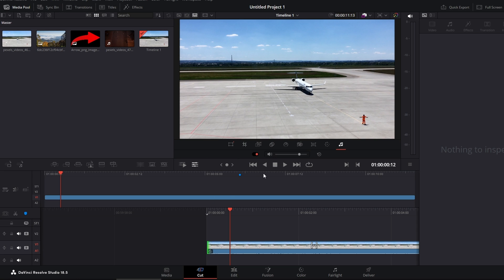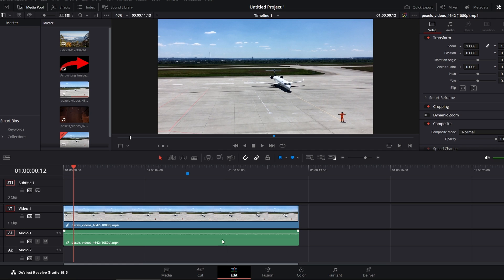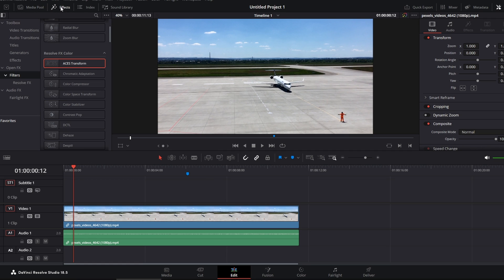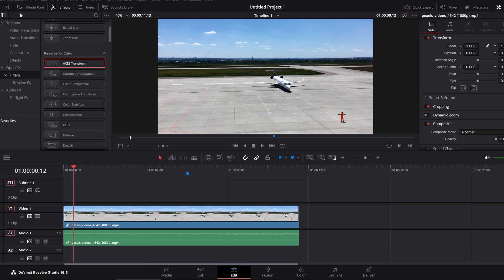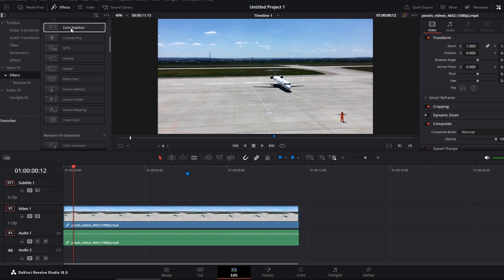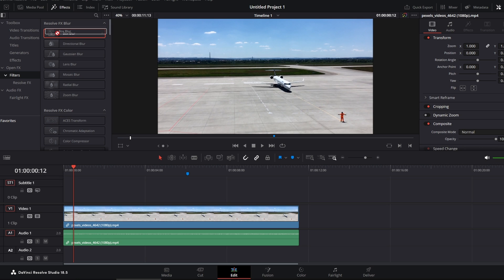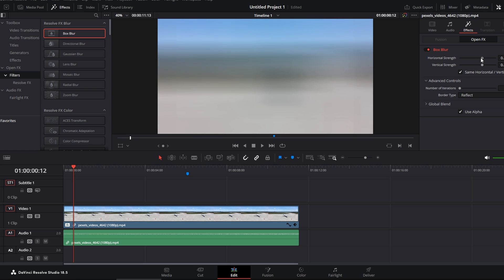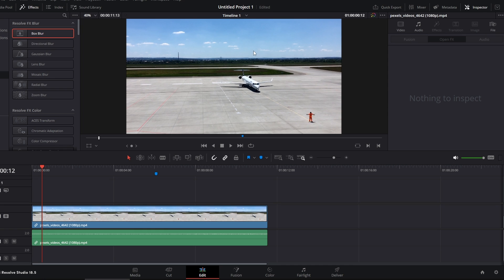How To Add Filters in Davinci Resolve WORKS NOW! (2026)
MAY INCLUDE
1. Davinci Resolve Add Filters Tutorial
2. Applying Filters in Davinci Resolve Guide
3. How to Use Filters in Davinci Resolve
4. Adding Video Filters in Davinci Resolve Tutorial
5. Quick Filter Application in Davinci Resolve
6. Enhancing Footage with Filters in Davinci Resolve
7. Using Color and Effects Filters in Davinci Resolve Tutorial
8. Davinci Resolve Filter Effects Step-by-Step
9. Customizing Clips with Filters in Davinci Resolve
10. Applying Grading and Correction Filters in Davinci Resolve